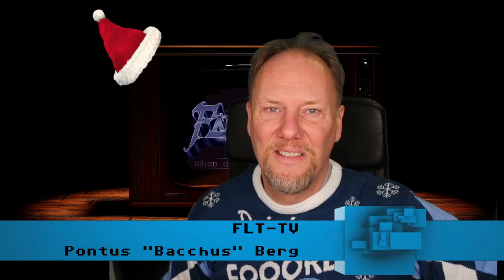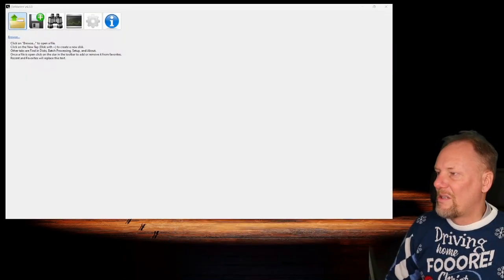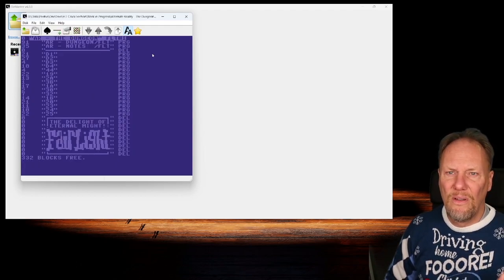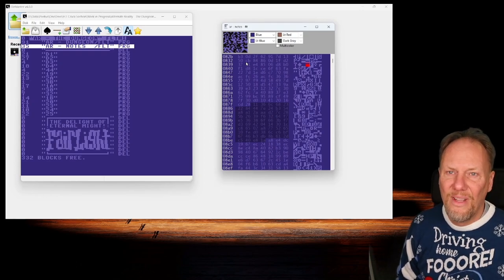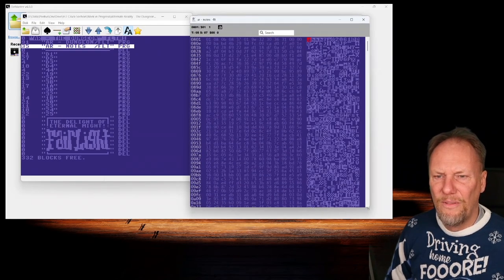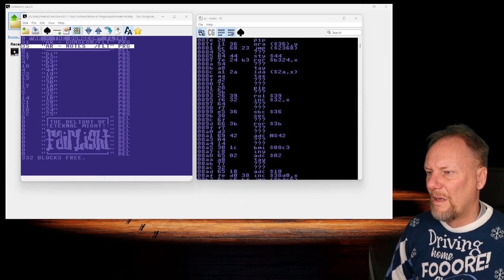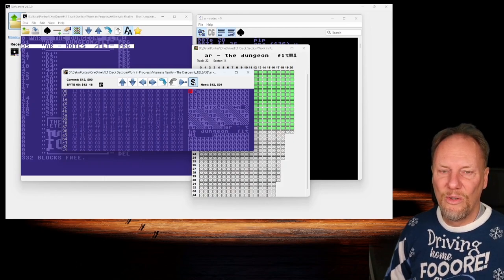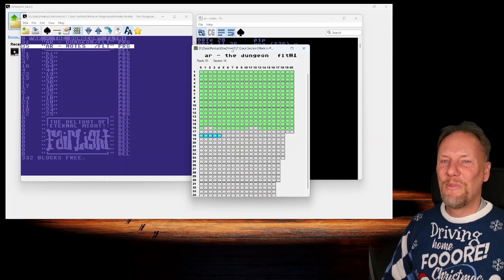FairLight TV #61, DirMaster by Style.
Released 16/12/2022

Intro video:  Zo0lon
Video Edit: Zo0lon

There is no course no link to version 4. That can be expected only when it's publically available.